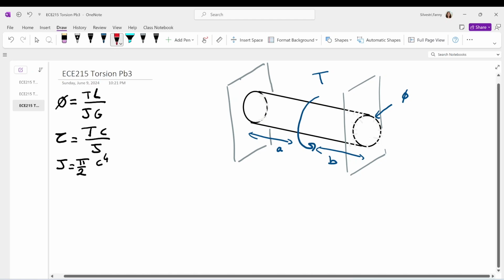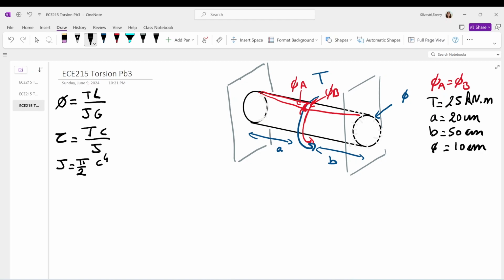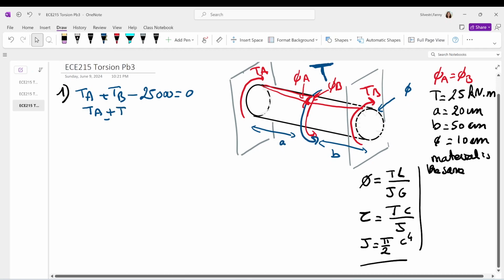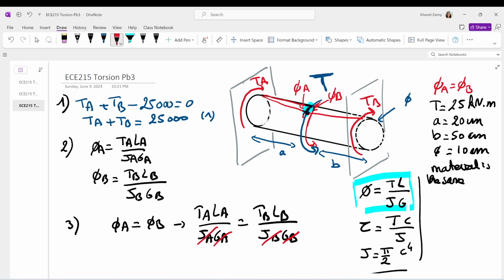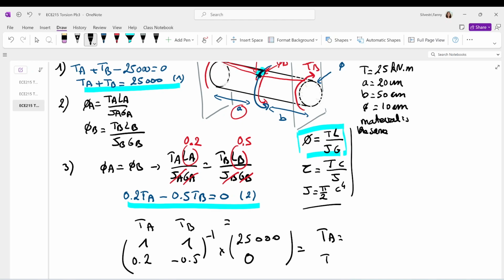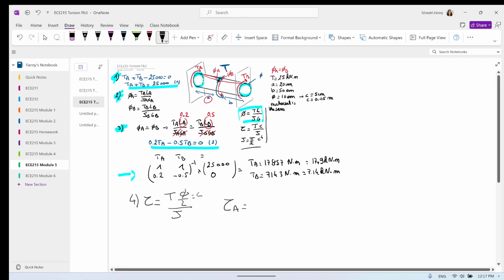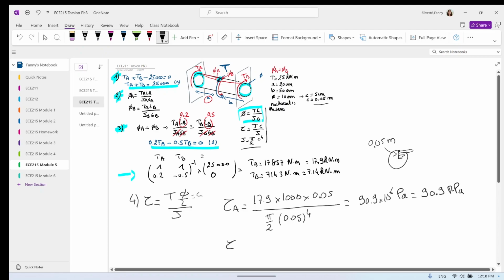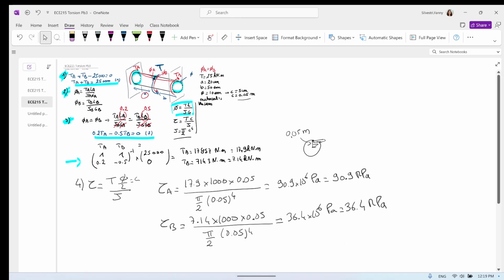ECE215 Torsion Pb3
Statically indetermined problem with torque